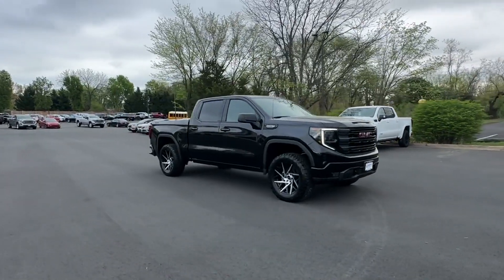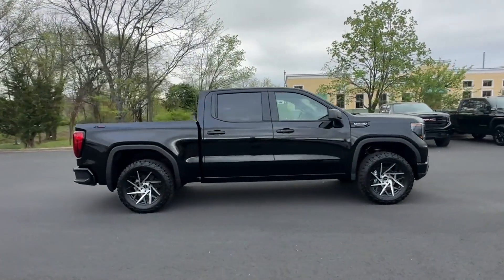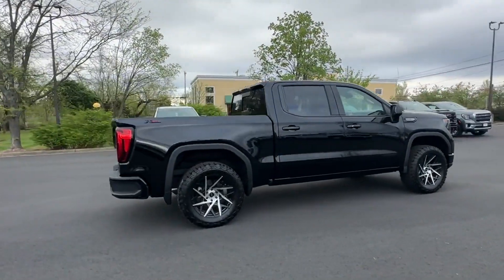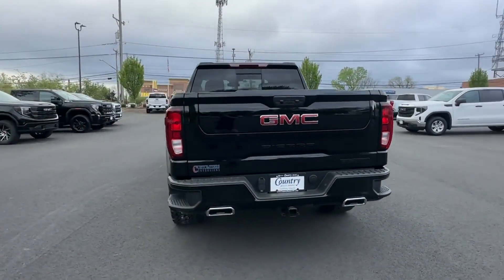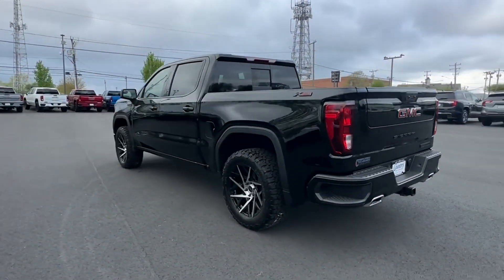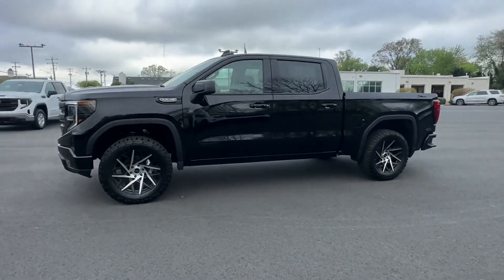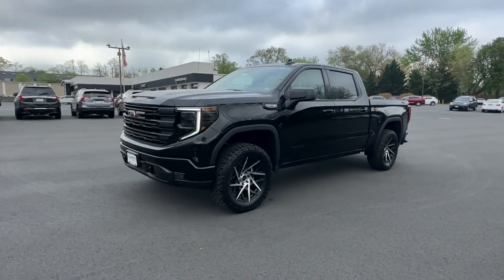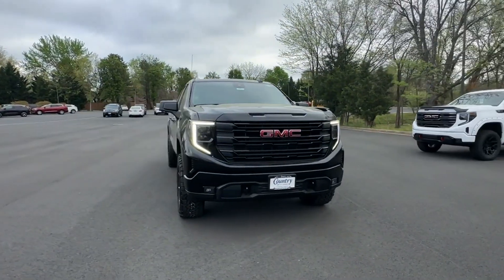Used 2023 GMC Sierra 1500 Elevation Leesburg, Manassas, Winchester, Sterling, Frederick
2023 GMC Sierra 1500 Elevation 1GTUUCED8PZ181065 Video

This 2023 GMC Sierra 1500 Elevation 1GTUUCED8PZ181065 is full of phenomenal features such as: